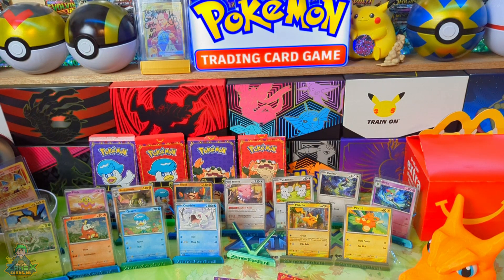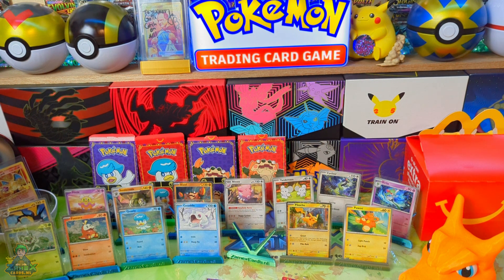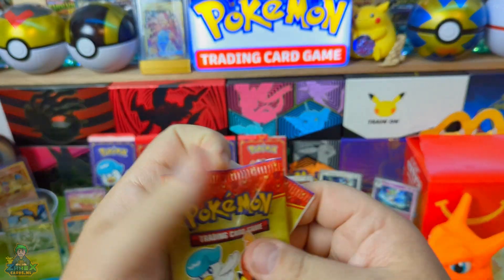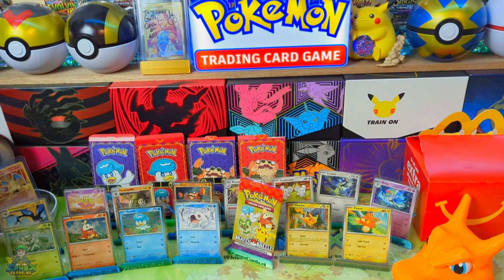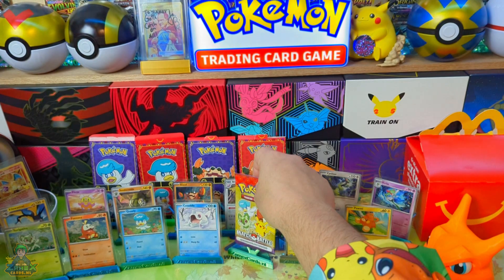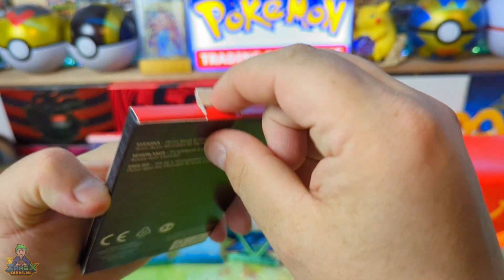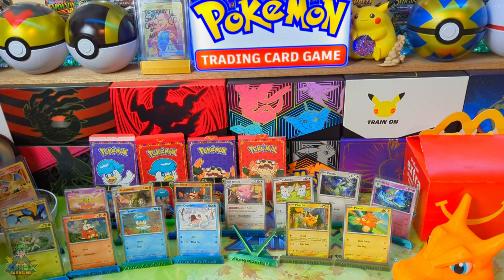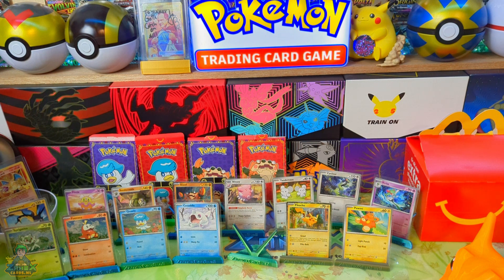MC Donalds Pokémon TCG 2023 Unpacking Deel 03